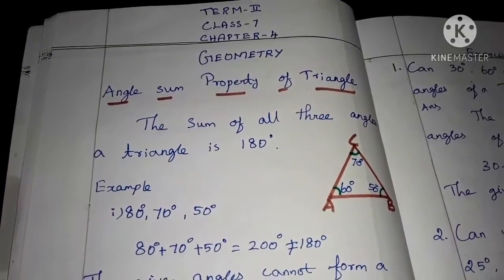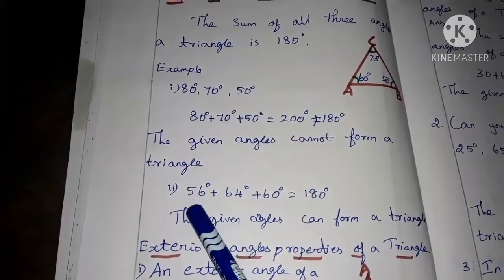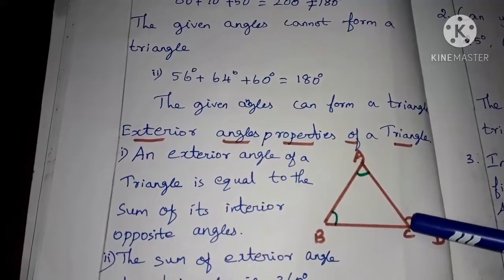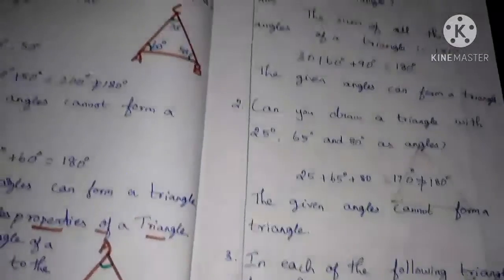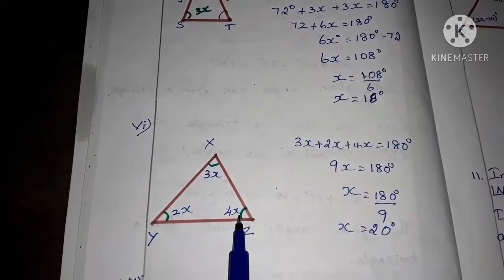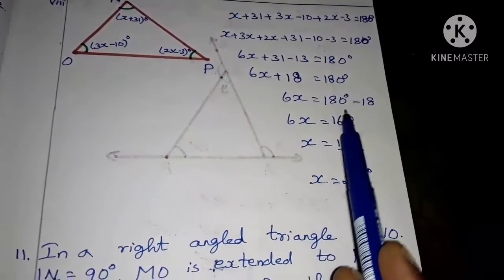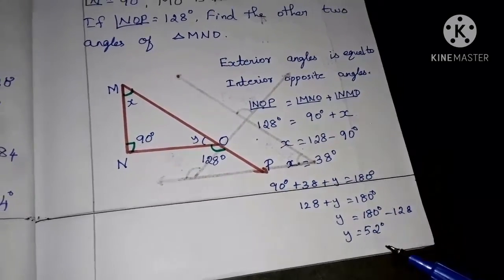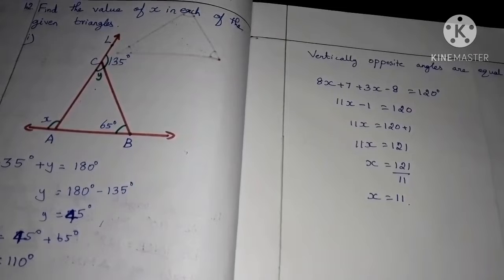class 7 Term II chapter 4 geometry exercise 4.1